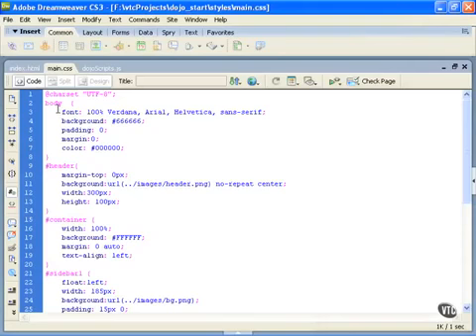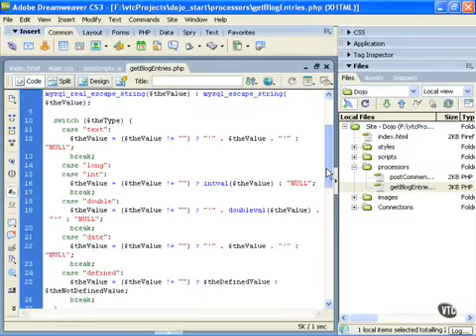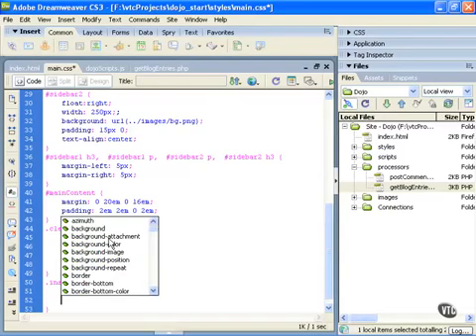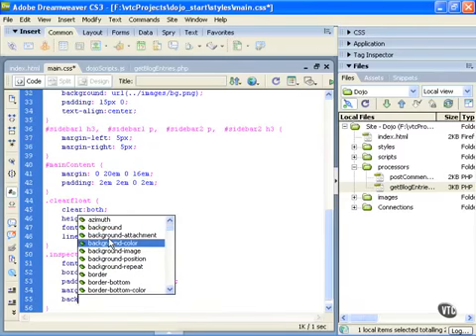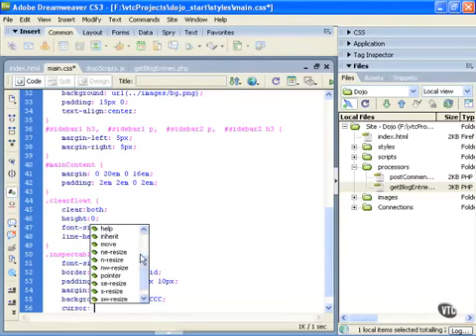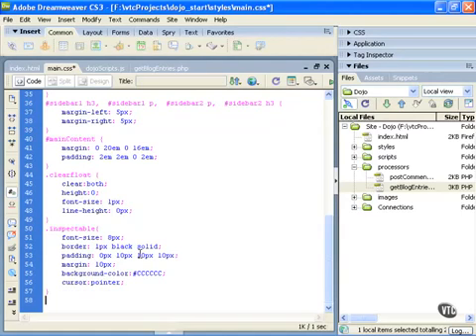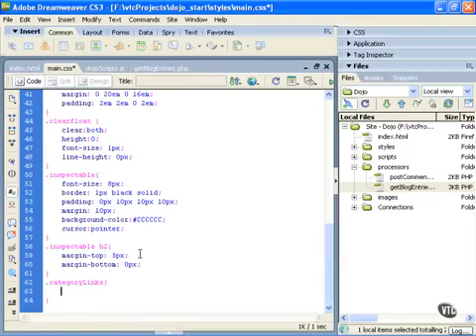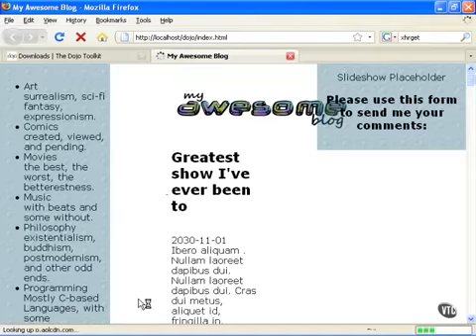Javascript Libraries Tutorial 8CSS for Returned Data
MY AIM IS TO TEACH U PEOPLE